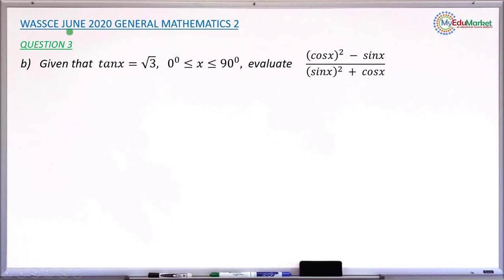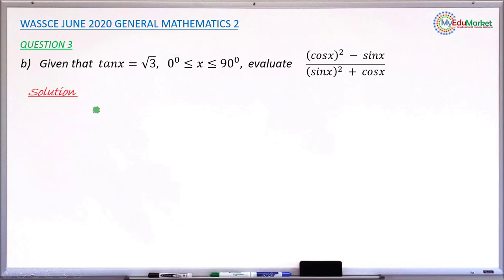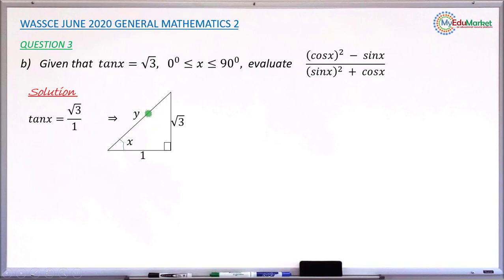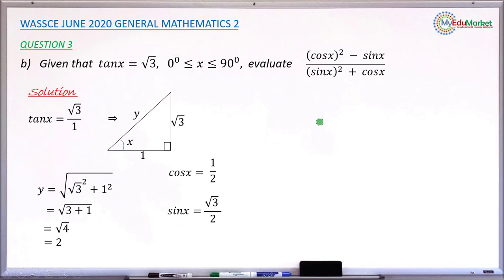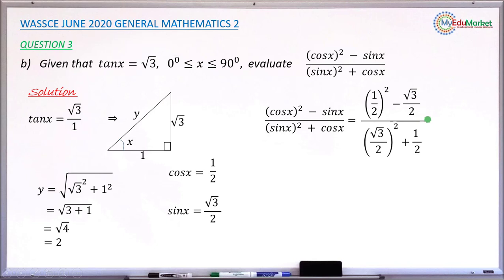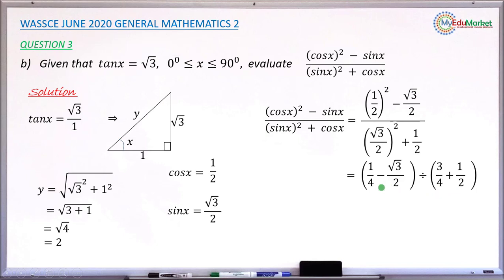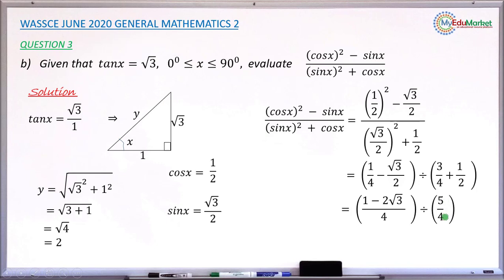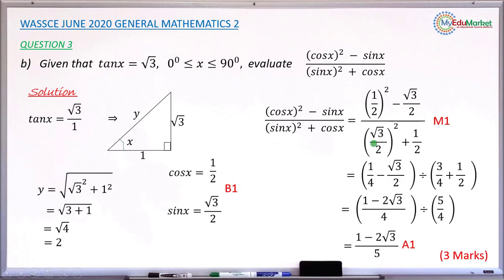WAEC 2020 Mathematics Essay Question 3(b) Solution | MyEduMarket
In this video you learn the step by step solution to Question 3ba), and also learn how marks were awarded at each stage of the solution as contained in the WAEC Marking scheme